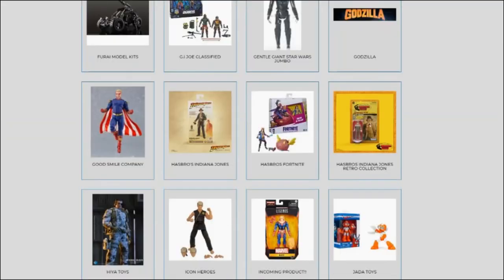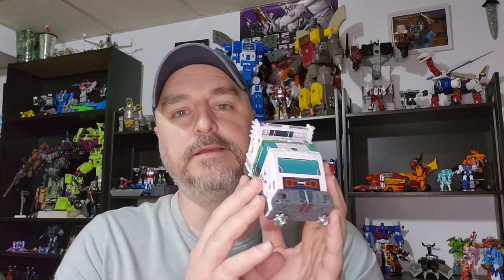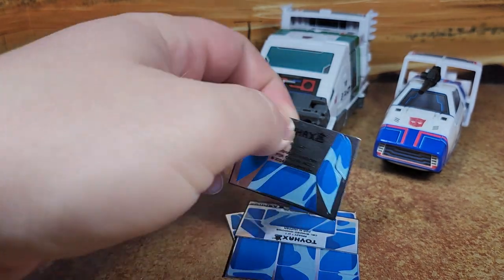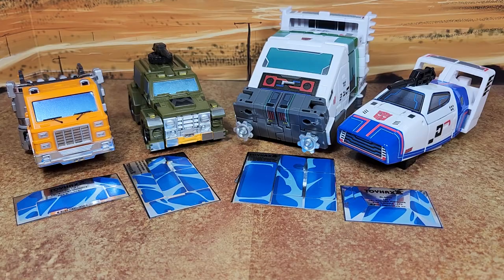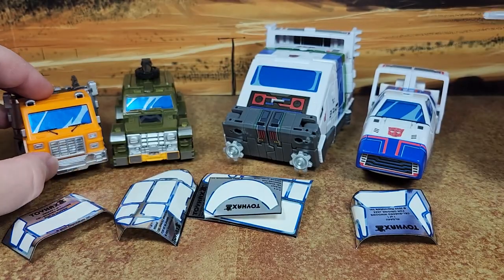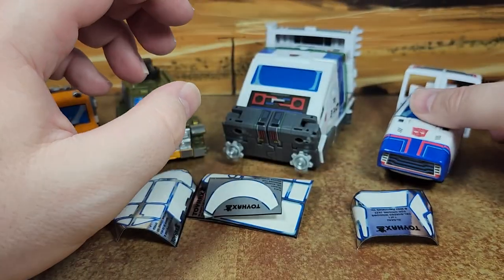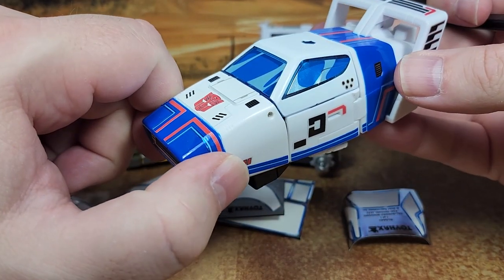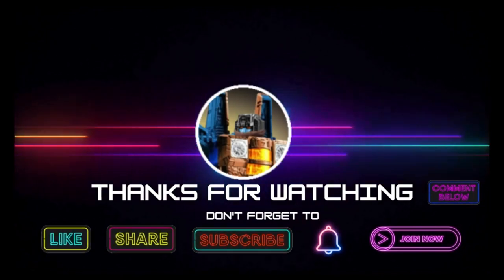Toyhax - Mainline Transformers Cell Shaded Windows: Part 2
I'll take the credit for this, I've been saying for a year that they should do set of only Cell Shaded Windows...and now they do... a lot. So I'm excited to see what else they bring out.